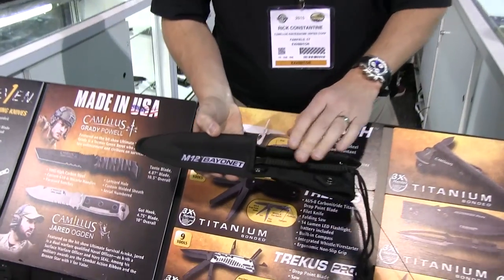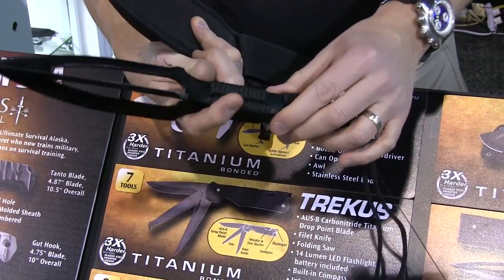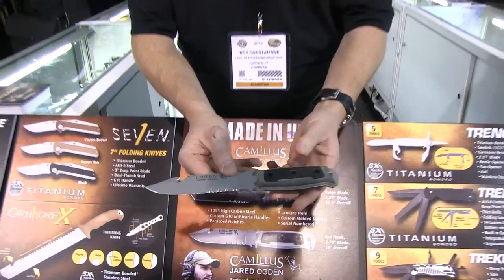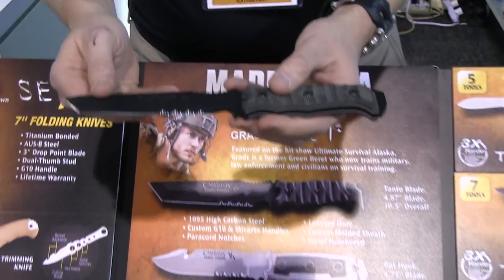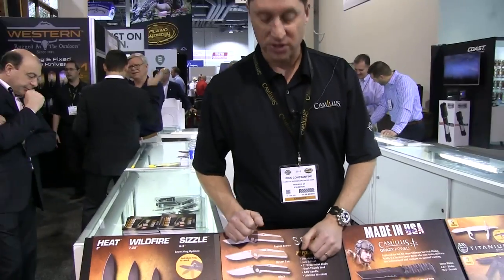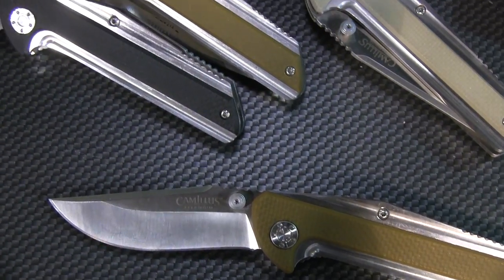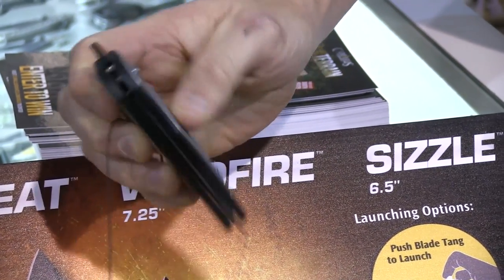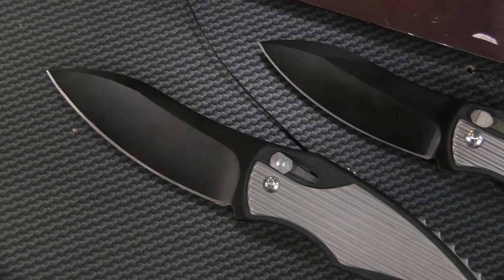Camillus New Products 2015 | Shot Show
Check out the new products from Camillus shown at Shot Show 2015.